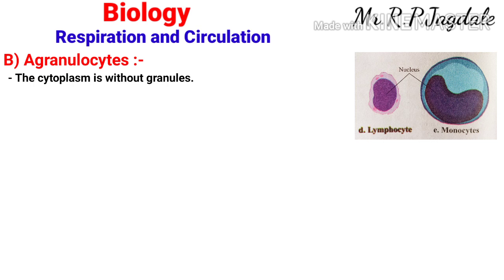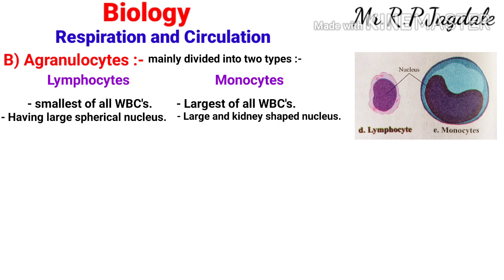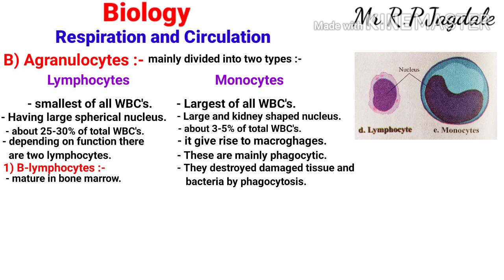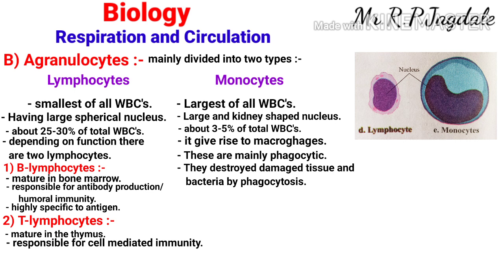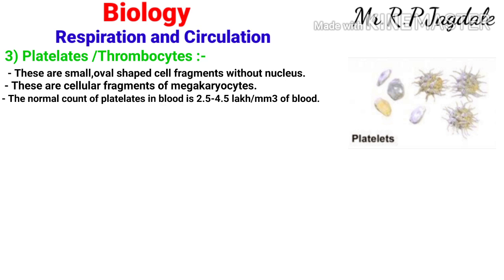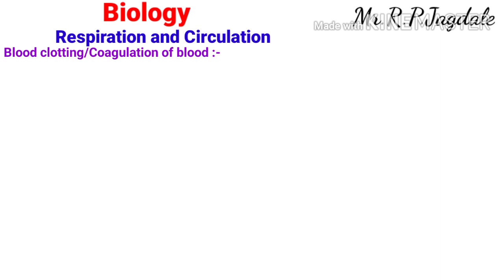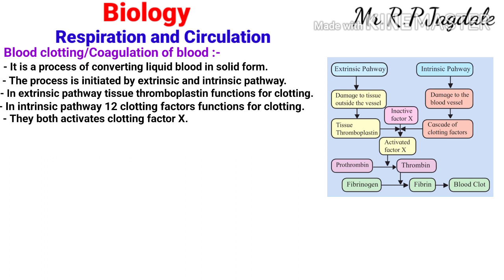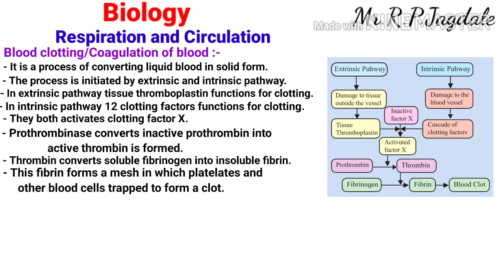Respiration and circulation/Biology for NEET/12th biology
Respiration and Circulation video leactures/Human respiratory system/12th online leactures/Rajendra Jagdale Tutorials/simple explanation of human circulatory system leactures/12th kaksha ki online videos/biology in simple language/world of biology